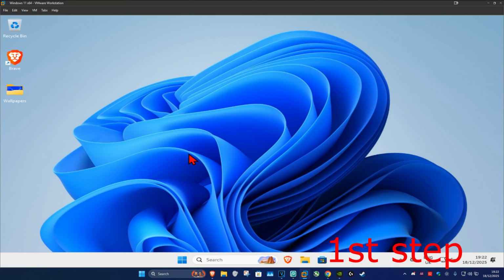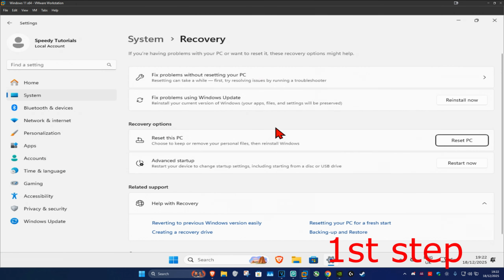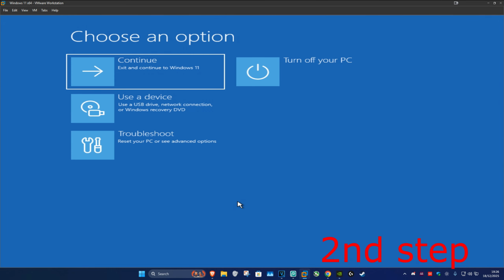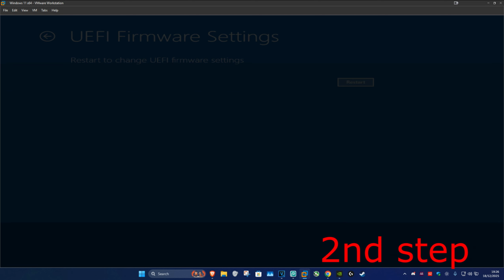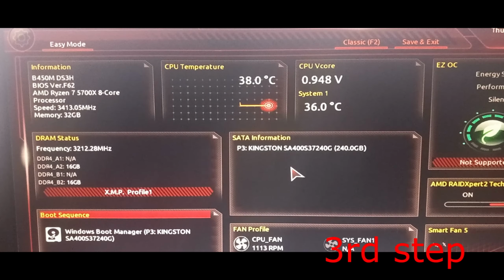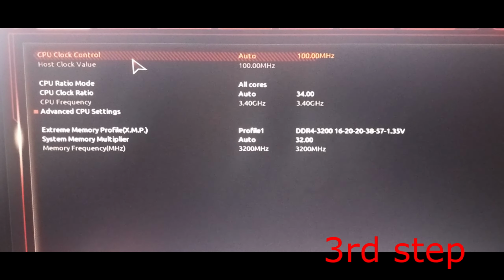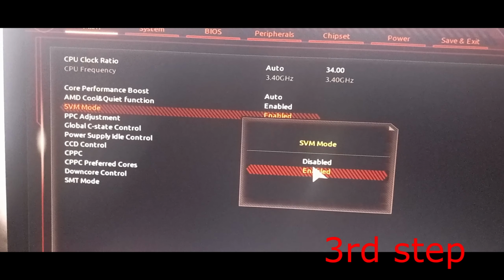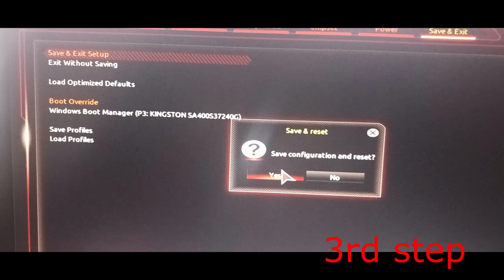How To Fix This Host Supports AMD-V, but AMD-V is Disabled Error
In this tutorial, I’ll show you how to fix the “This host supports AMD-V, but AMD-V is disabled” error, which usually occurs when trying to run virtual machines on AMD processors. This error appears if virtualization is disabled in BIOS/UEFI or blocked by system settings. I’ll guide you through enabling AMD-V and getting virtualization working properly. This can happen in wmware workstation and oracle virtualbox

Issues addressed in this tutorial:
this host supports amd-v but amd-v is disabled fix
enable amd-v virtualization in bios
amd-v disabled error vmware virtualbox fix
amd-v not working pc
windows amd-v error fix